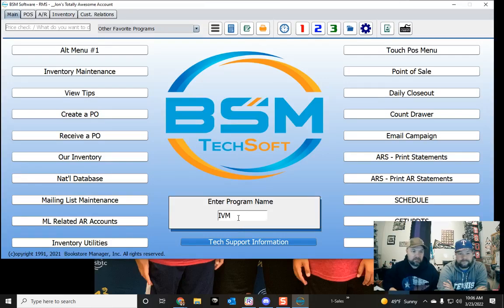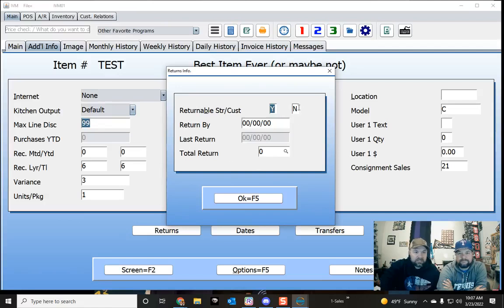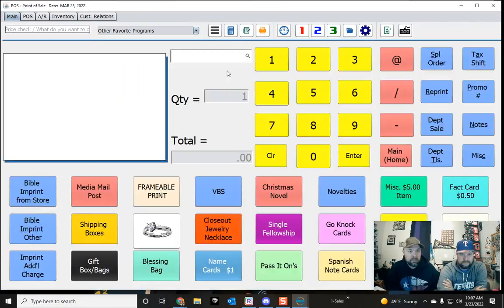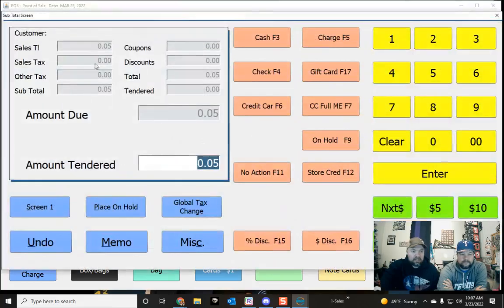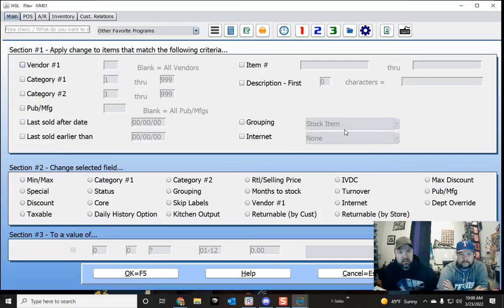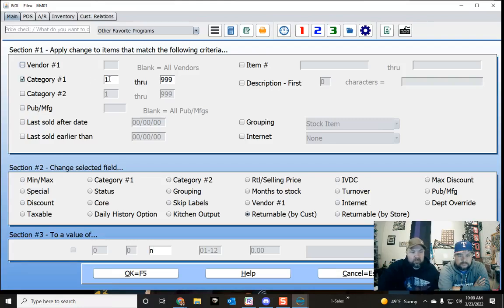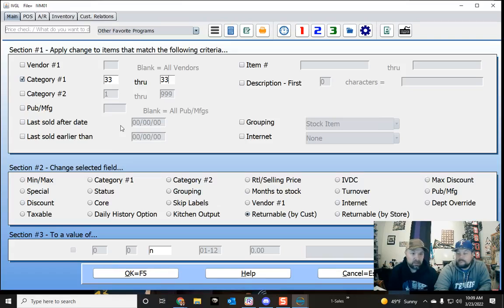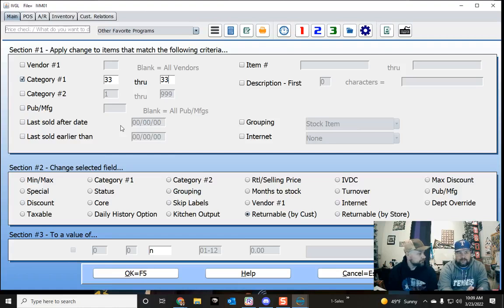2022 03 23 Wake Up Wednesday